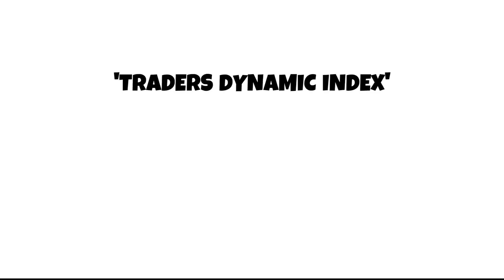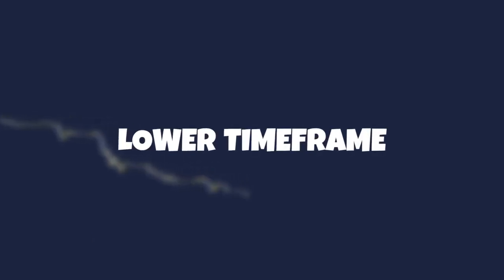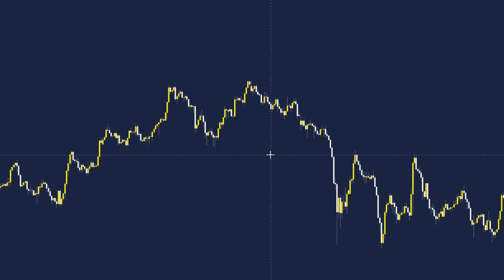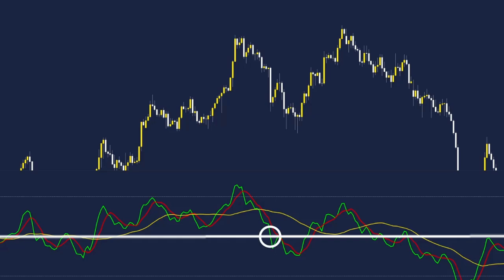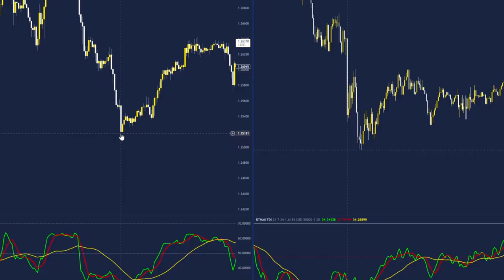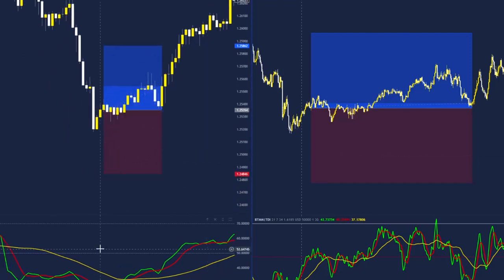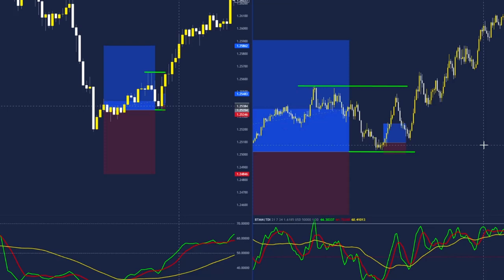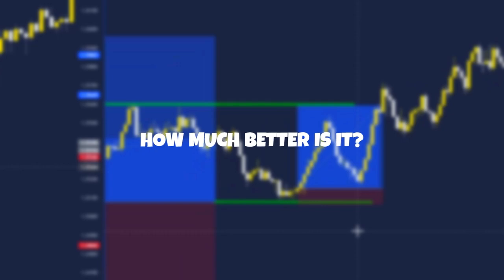I Improved 99% TDI Strategy on TradingView And Made $_____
⭐⭐ I Improved 99% Winrate Strategy on TradingView (Best Free TDI Strategy)

I previously released a video on the TDI but I IMPROVED IT with an even higher winrate! This is the most accurate day trading indicator strategy ever! I'm going to show you exactly how to use it to make crazy profits with the power of the TDI (Traders Dynamic Index) indicator and price action using multi timeframe trading! and its all free!
This TradingView tutorial guides beginner to expert traders on how to use the TDI (Traders Dynamic Index) and how traders have been using it wrong, the indicator was invented by Dean Malone in order to see a full picture of the market and to spot trade entries, this professional indicator is used by millions and uses some of the most common tools to trade with today to optimise its system!
I tested this high winrate day trading strategy 100 times and had insane results gaining over 5029% profits and you can too! Lets make you rich in 2024 and quit your job in 90 days with this powerful free strategy for everyone! 📈🌟

written!

⏰ Video Duration: 00:06:11